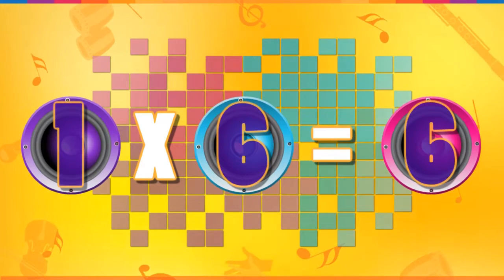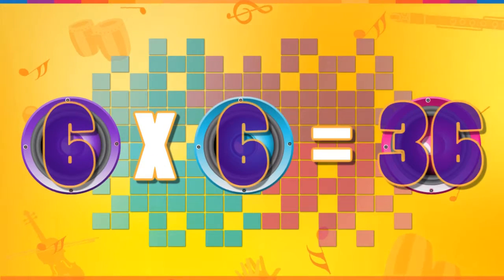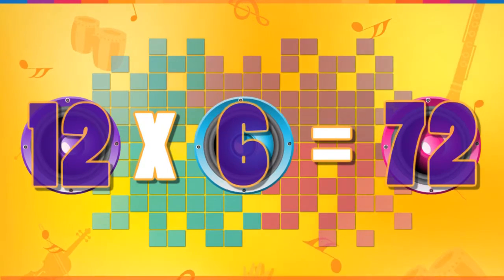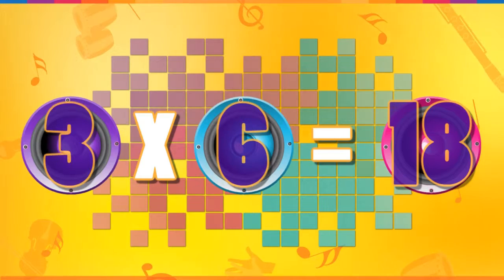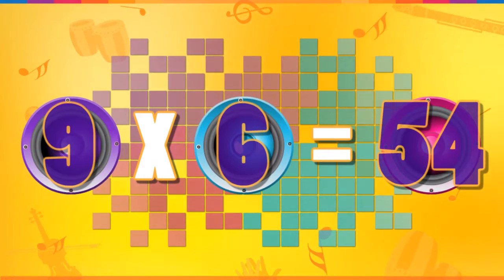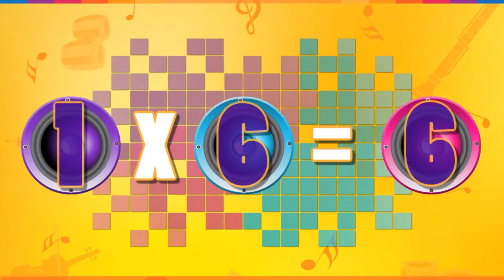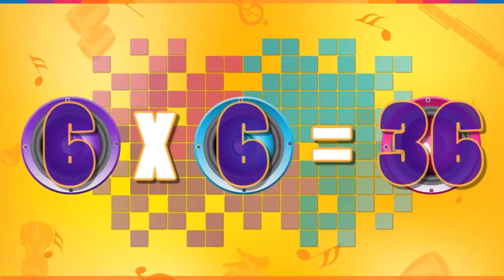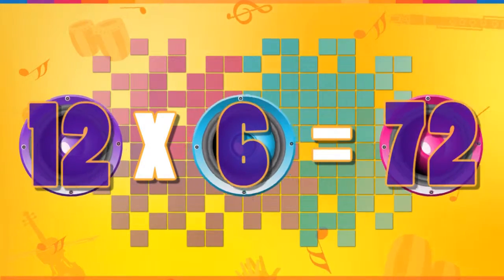6 Times Table - Preschool Learning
6 Times Table - Preschool Learning. Repeated 3 times (2nd and 3rd time to the  rhythm music)